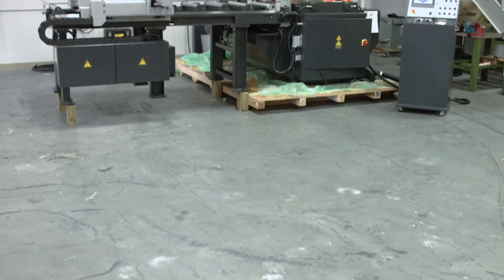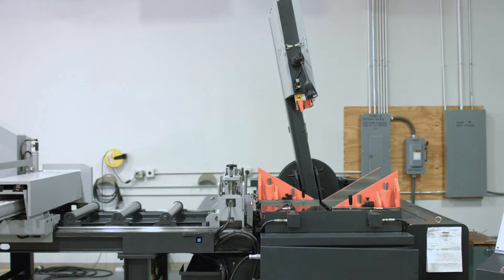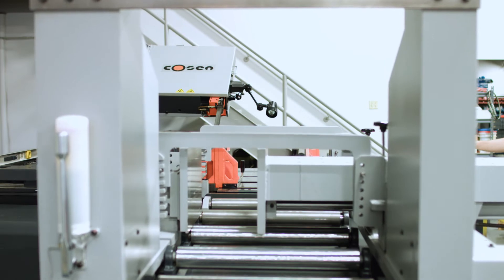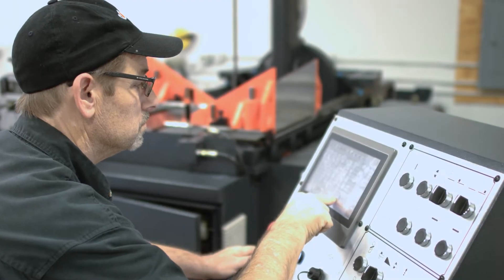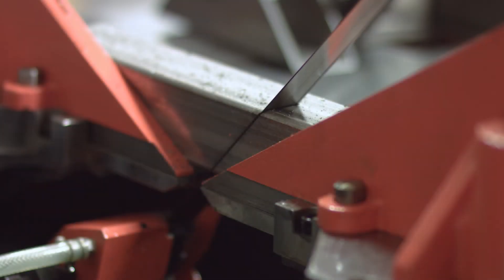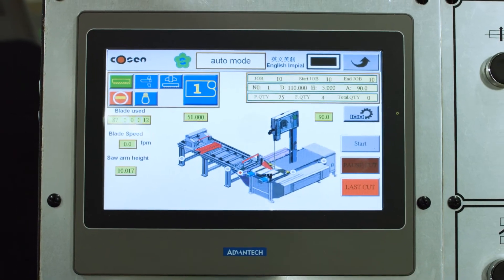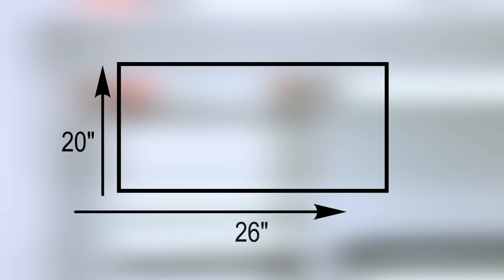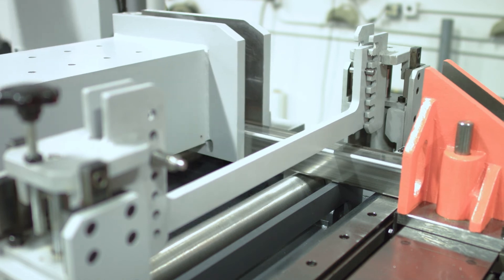Cosen's AV-2026NC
A Vertical Tilt-Frame Band Saw
Fully Automatic and Programmable

Capacity: 20" x 26.4"

Features:
  • Hydraulic tilt-frame head allows
    miter cutting from 0 degrees to
    plus/minus 60 degrees
  • Adjustable head cant from 0 to
    5 degrees
  • Gearbox designed to accept
    high lateral pressure (no thermal
    distortion)
  • Inverter blade drive system
    which allows infinitely variable
    blade speeds
  • 5.7” HMI touchscreen
  • Adjustable flood coolant system
  • Motor driven, synchronized wire
    blade brush
  • Carbide blade guides and bearing
    provides additional blade support
  • Rigid cast-iron guide arm
  • Hydraulic blade tensioning device
  • Cast-iron hydraulic vise
  • Save-A-Blade feature
  • Computer controlled multiple indexing
    up to 999” max length
  • 10ft automatic feed table (Ball screw
    driven)